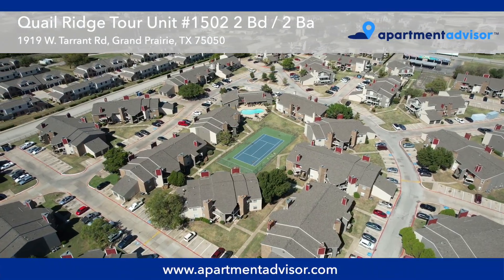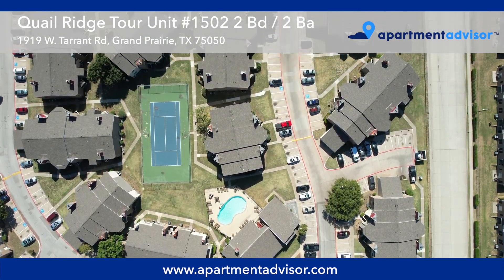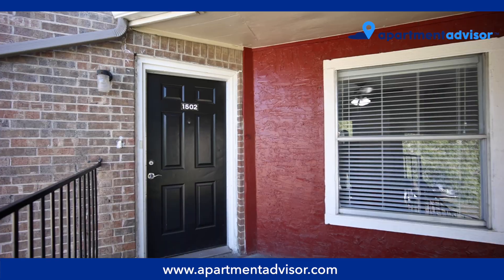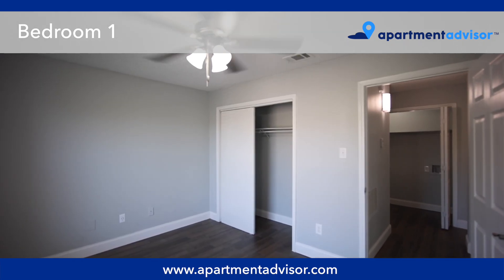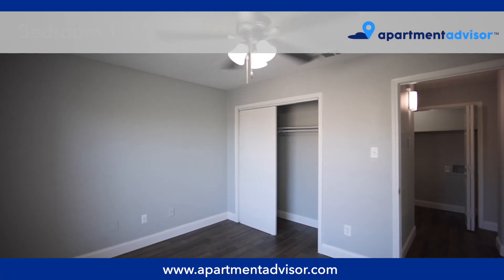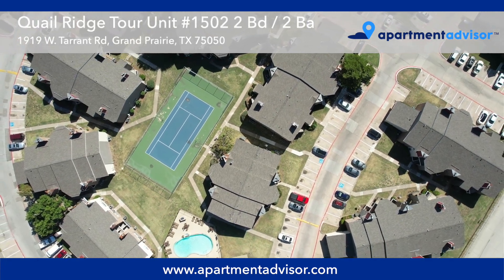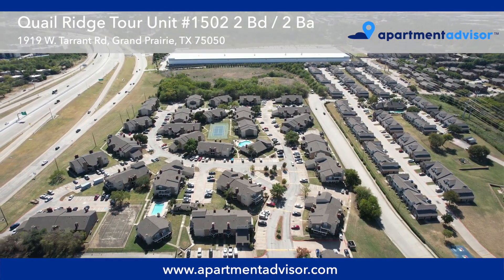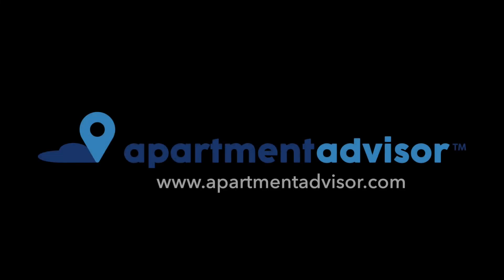Pet-Friendly 2 Bedroom in Grand Prairie TX | Quail Ridge Apartments Unit 1502 by ApartmentAdvisor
Here @ApartmentAdvisor, we're making it easier for renters to find and rent an apartment online. In this video, we take you through a 2 bedroom apartment in Grand Prairie, TX, between Dallas and Fort Worth. Quail Ridge is a pet-friendly community with a swimming pool, tennis court and fitness center. Unit 1502 is a 2 bedroom, 2 bathroom floor plan with an open concept living area and kitchen, a fireplace, and modern features.